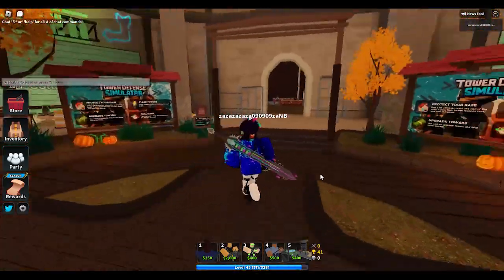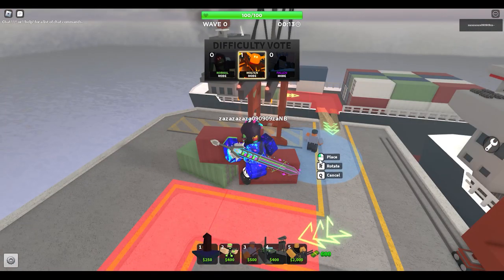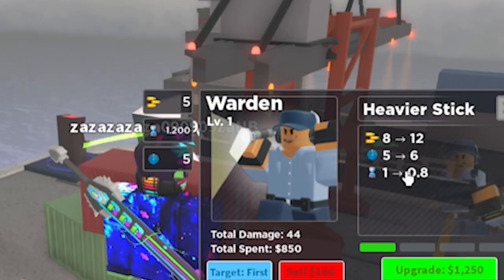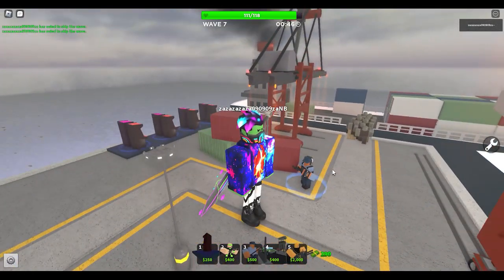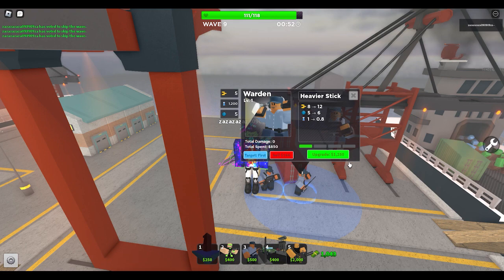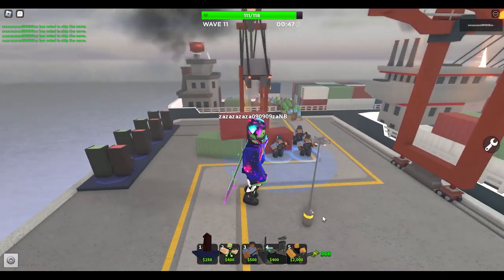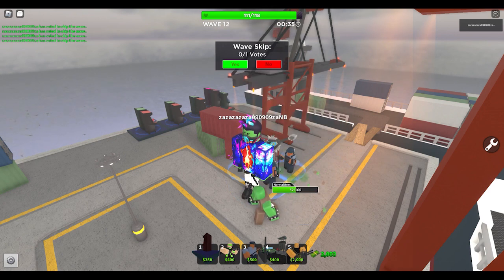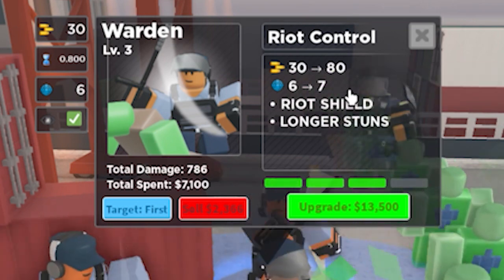reviewing the warden | tds